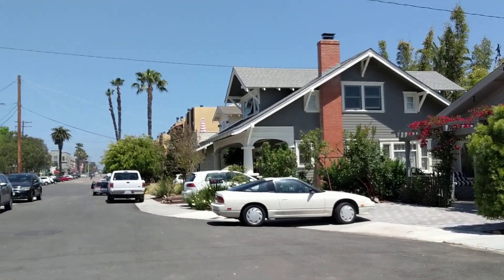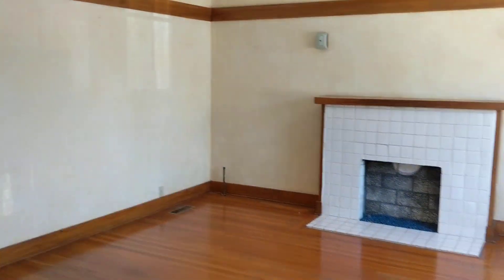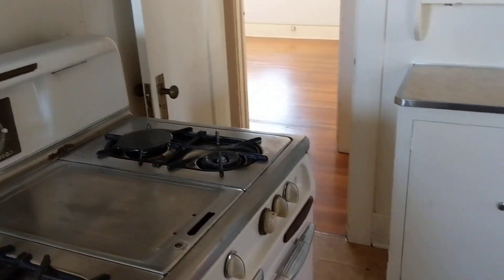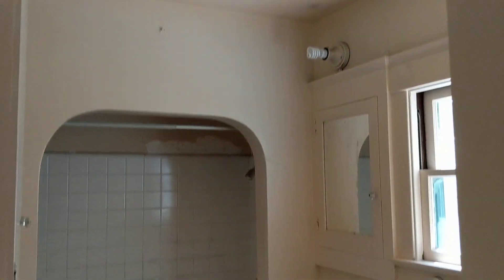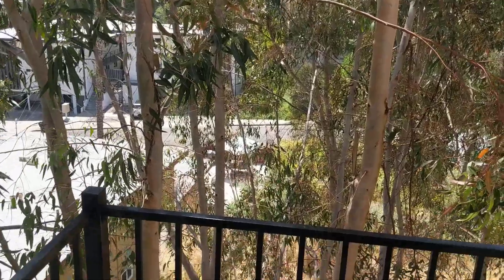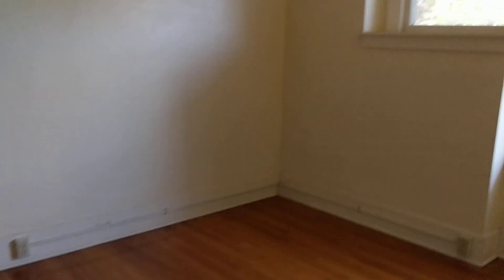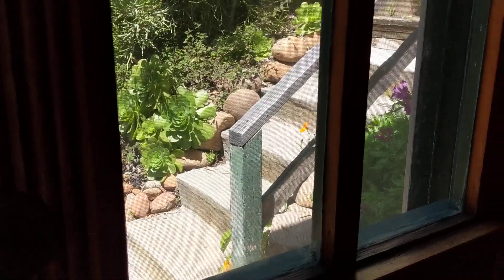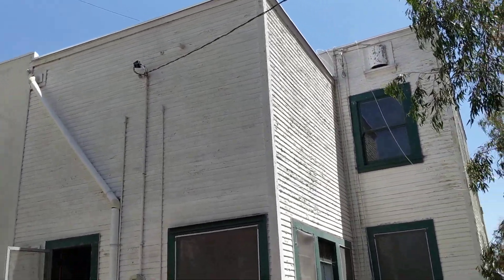Eagle St in Mission Hills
This just closed for $816,300.